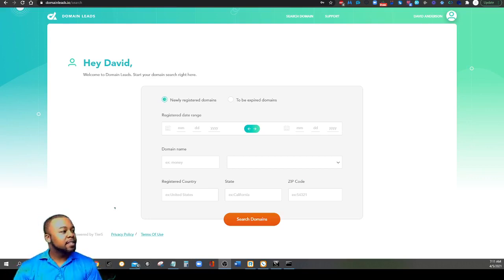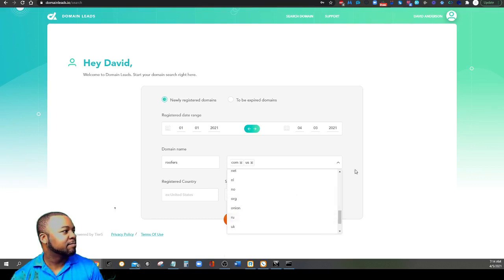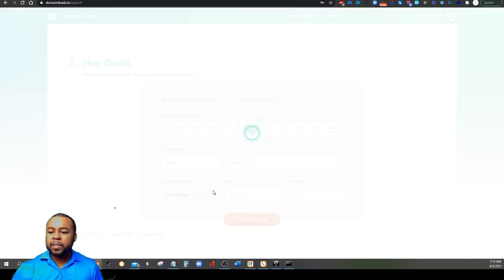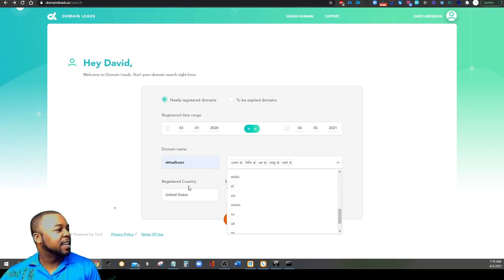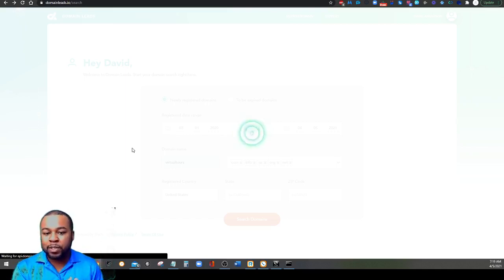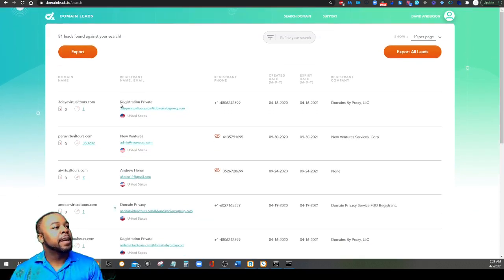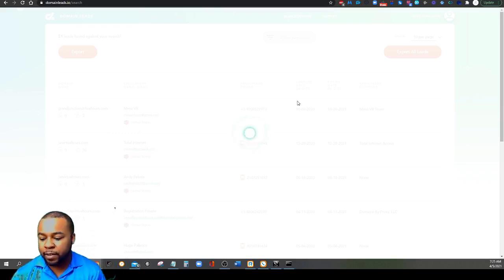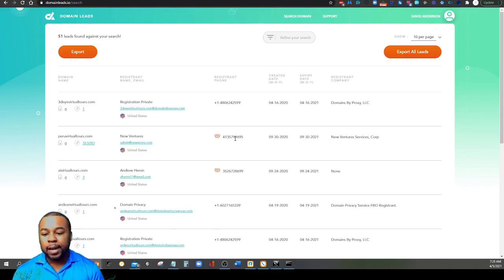Mornings With David Anderson April 5th 2021 Domain Leads